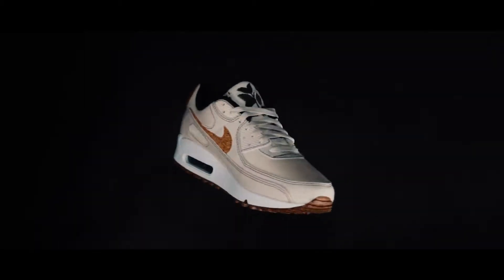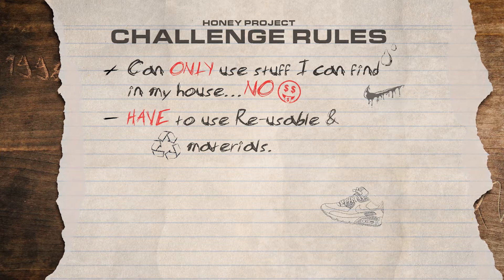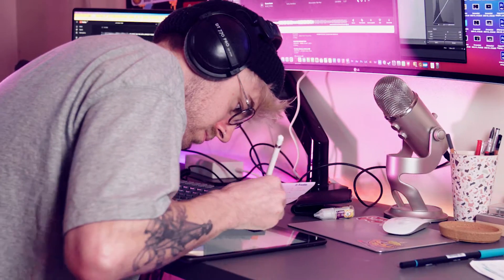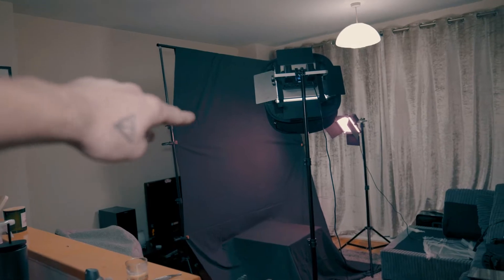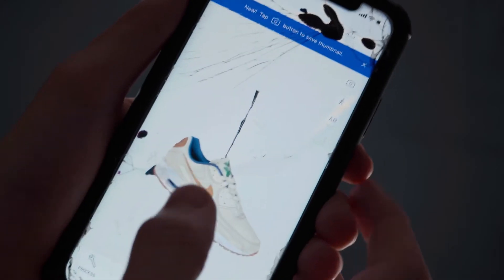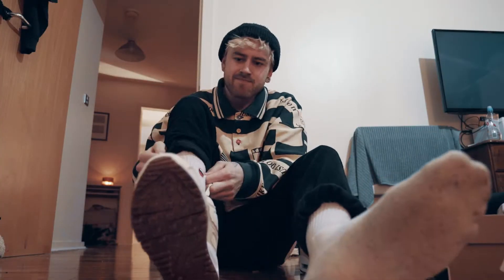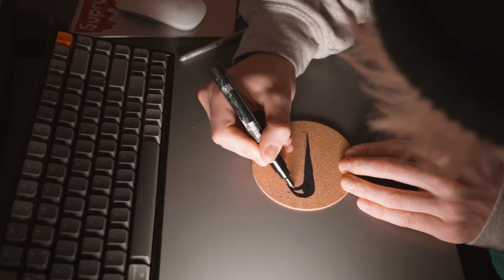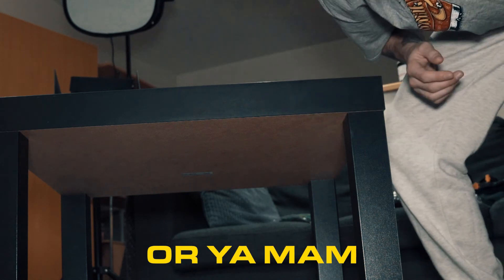How I Made A Professional Nike Advert at Home For $0!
This is how I made a professional Nike Shoe Advert in My Living Room for $0 Using Only Stuff in My House. I made the advert for Nike's Air Force 90 Cork edition and there recycled 'Move to Zero' movement. I made the shoe advert for purely entertainment purposes and was not licensed or endorsed by Nike to make the advert.

📺 Follow HONEY PROJECT on Insta for Updates, Extra Content & More

0:00 INTRO
1:07 Challenge Rules
1:30 Search the Gaf
2:09 Find a Banger Tune
2:29 Storyboard The Ad
2:53 Create A Living Room Studio
3:34 Get A 3D Copy
4:04 We have a problem...
4:58 Shoot the Ad
6:58 Create Some Final Props
8:02 Edit dat ting.
8:22 Nike Airmax 90 'Cork' Advert
8:52 OUTRO

Expand the Description for Socials & More Info.

Offical Channel of HONEY PROJECT.